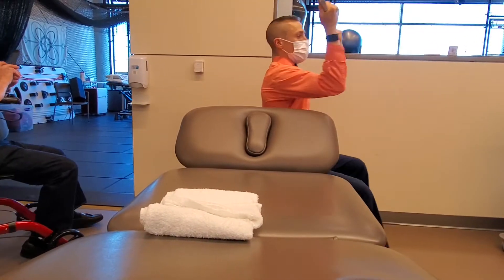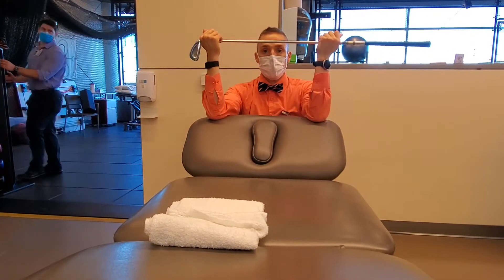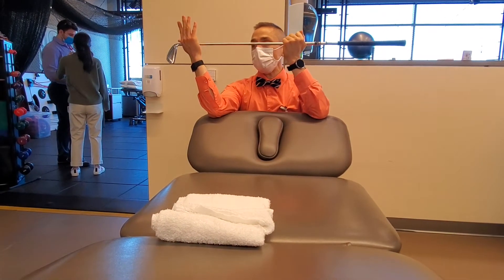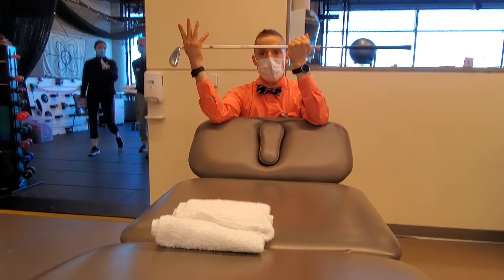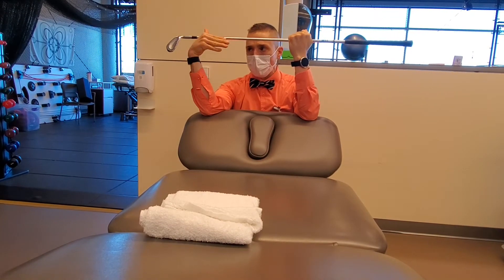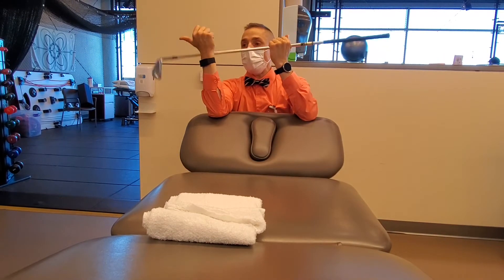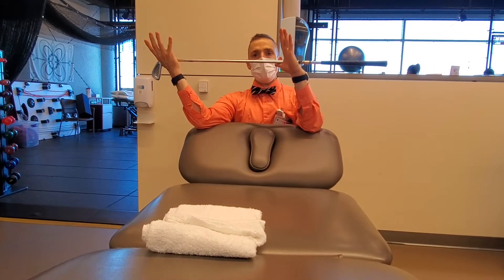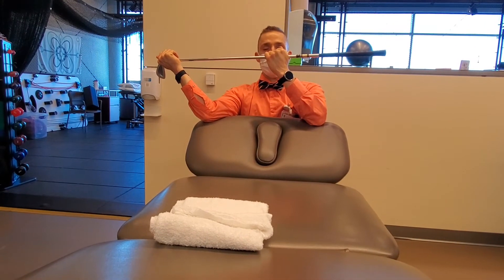FRC - PAIL/RAIL - Shoulder - Mobility - External Rotation 90 deg FLX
This exercise is intended to improve glenohumeral joint (GHJ) external rotation in a 90 deg flexed position. There are four phases of the exercise that uses prolonged end range positioning as well as progressive and regressive isometric angular loading. The technique is intended to induce tissue tolerance to stretch, stimulate architectural change within the joint capsule and extra-capsular tissue, and improve the neural changes to improve force production at the newly acquired range.